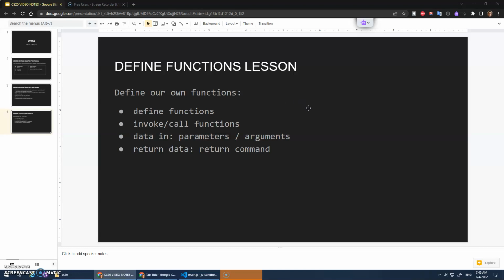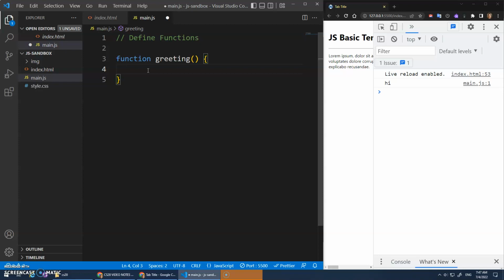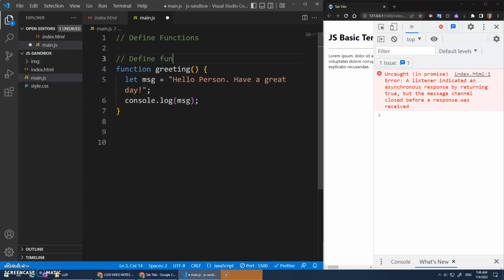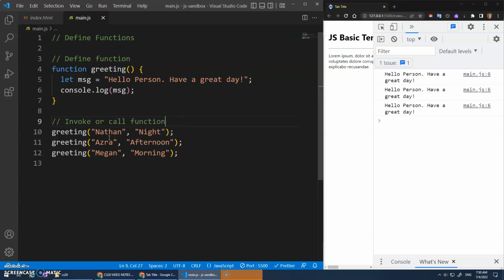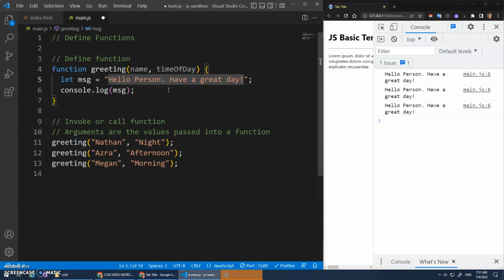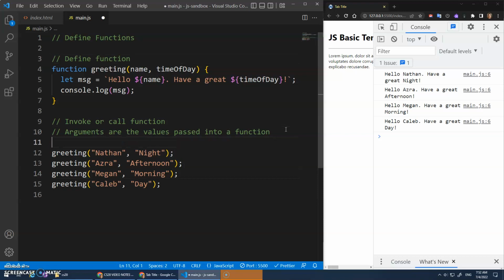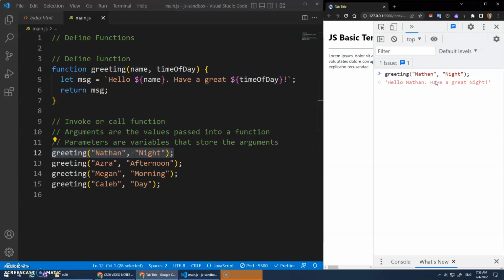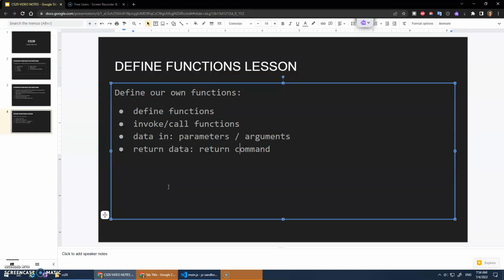define functions lesson